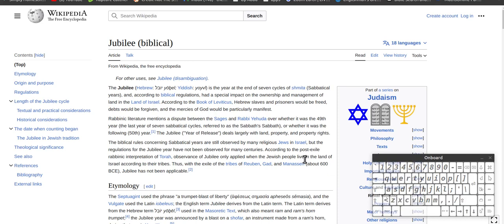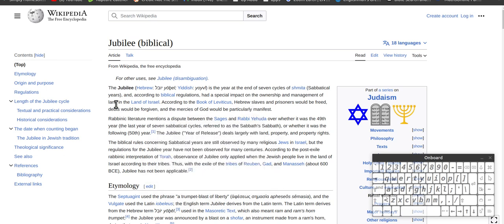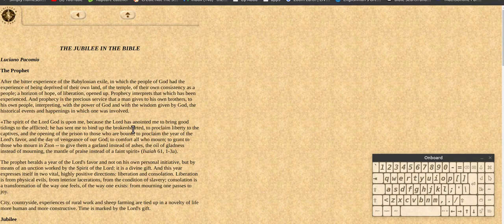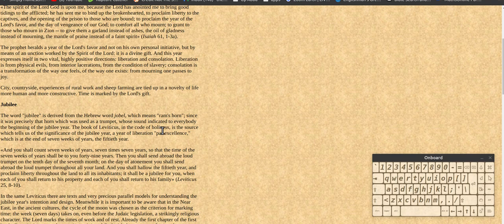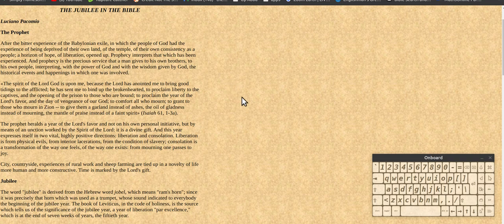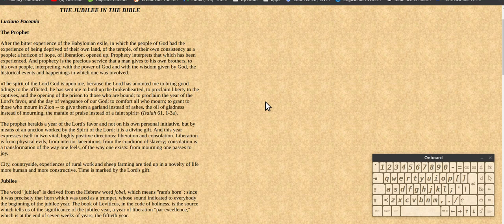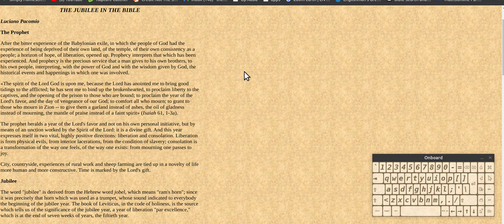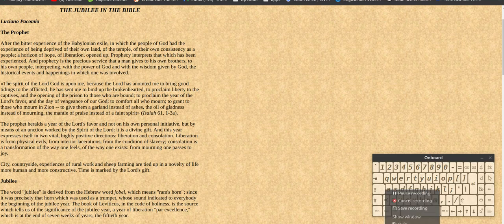Does God start his Reign on a Tuesday or a jubilee